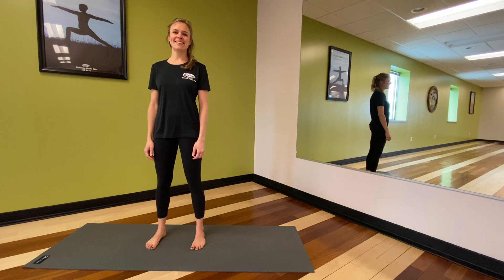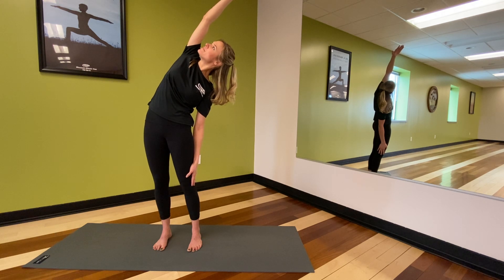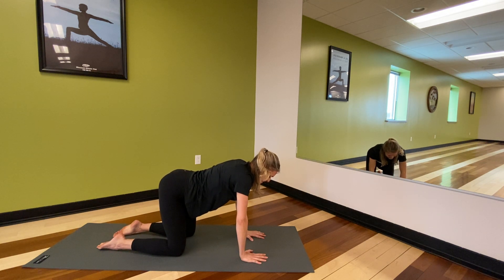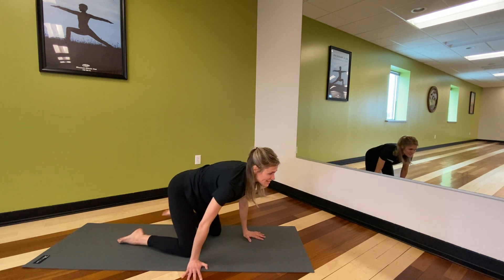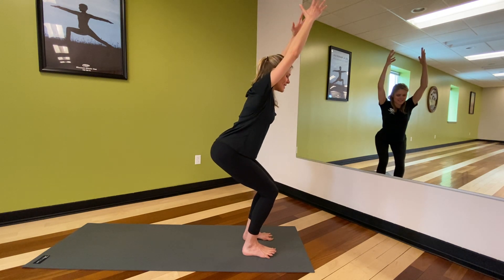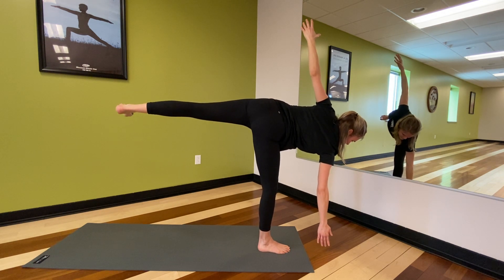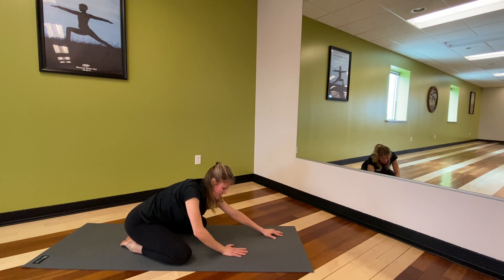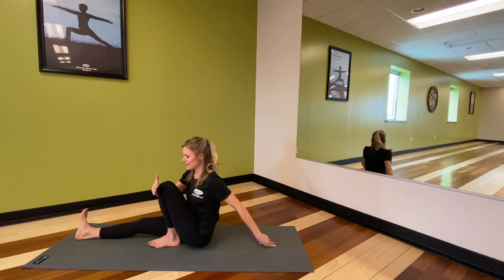Yoga 2 - Series 1 - Move@Home by Wisconsin Athletic Club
Move@Home by the Wisconsin Athletic Club" will lead you through a yoga practice with Group Fitness Instructor, Angela M.

In this practice we will experiment with balancing poses.  Heat and strength will be built, transitioning through chair pose.  Have fun with this!  No matter how stable our actual physical balancing practice turn out, this will create deep presence and equanimity in the mind which will help balance our nervous systems.

• Standing warm up- Mountain pose/Side bend/Back Bend- Breath and body observation
• Tree Pose
• Chair Pose- Forward fold
• Table top variations- warming up shoulders and hips
• Downward Dog
• Chair transition 1- Crescent lunge to Warrior III
• Chair transition 2- Warrior II to Half Moon
• Twisted Chair transition 3- Twisted Crescent Lunge to Revolved Half Moon
• Options- Bent Knee Forward Fold, Yoga Squat, Crow Pose
• Child's Pose
• Seated Twist
• Knees into Chest
• Savasana

You should understand that when participating in any of these exercises there is the possibility of physical injury. If you engage in these exercises, you agree that you do so at your own risk and are voluntarily participating in these activities.